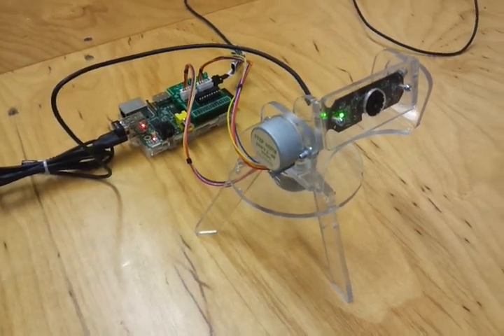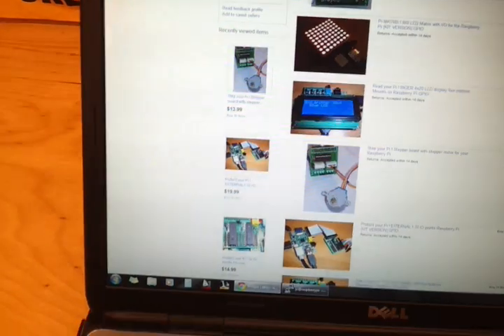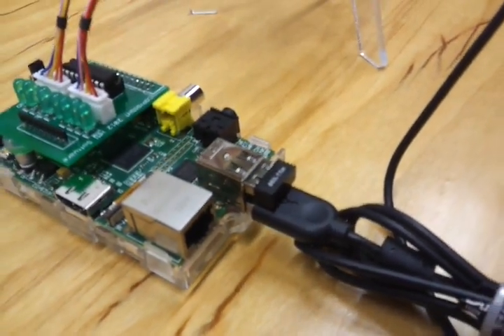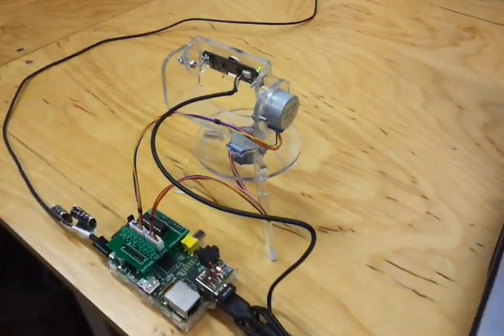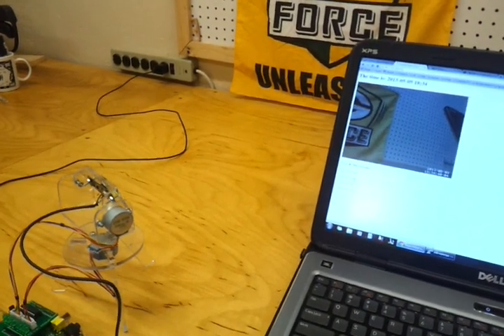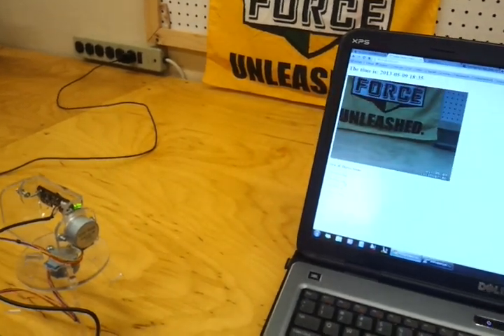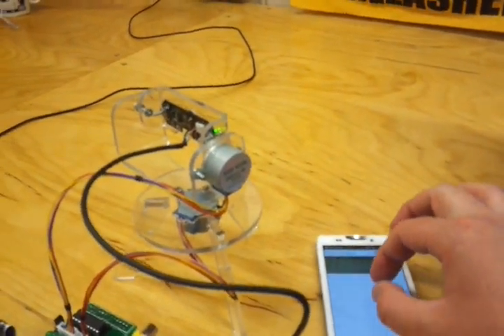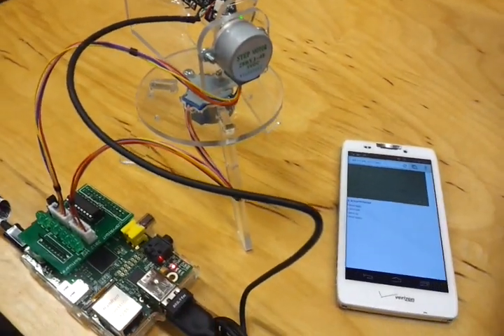Raspberry Pi KennelCam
The KennelCam is a Raspberry Pi powered articulating camera that is controlled via the internet.  The user can rotate the angle of the camera both vertically and horizontally while they watch a live web stream.  Works with any browser compatible with MJPEG, like Google Chrome and Safari, and even works on smart phones!

KennelCam Technical Info:
• Uses Model B Raspberry Pi with standard Raspbian Wheezy Image
• Step Your Pi board (includes one Stepper) and an additional Stepper from Adafruit
• Logitech c210 Webcam (removed from case to easily mount to tripod)
• Powered USB Hub - not shown in video, but needed if I am too far away from my wireless access point, also works great if plugged into ethernet!
• Custom machined Clear 3/16" thick plastic sheet to make the Tripod Assembly.  Will manufacture kits if there is interest.  Will also provide copies of all code used for this setup.
• Custom Python Code that actuates the steppers (mostly based and handles variables to and from Http based on "Make: Projects Getting Started with Raspberry Pi by Matt Richardson & Shawn Wallace", pages 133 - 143.
CORRECTION: I use MOTION to setup the stream.  starting around 5:30.
I no longer have to reboot the webstream every 2 mins to clear problems with the USB interface the camera uses.
• I use Putty to run the system headless so it's easy to move around.